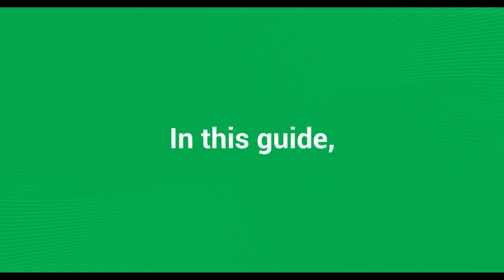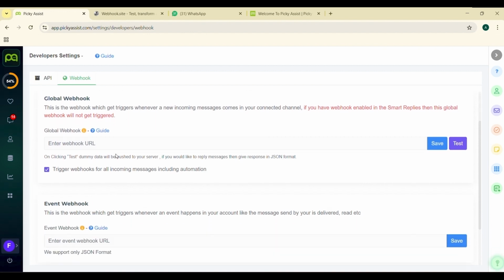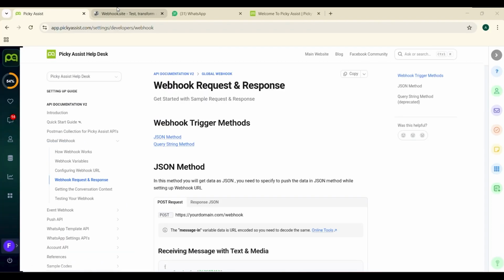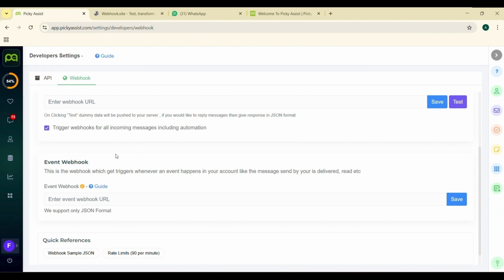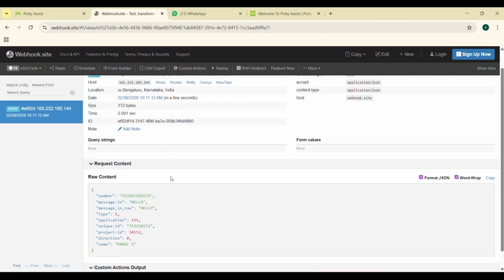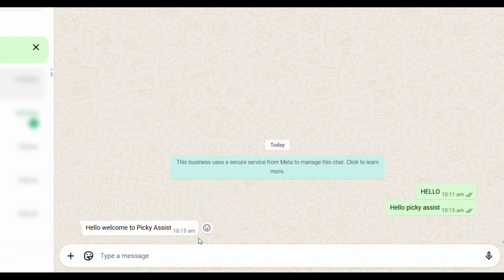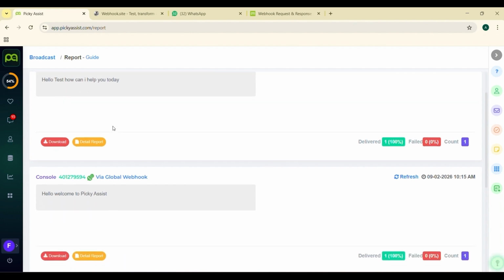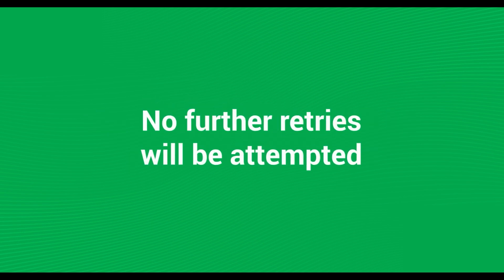How to Setup Webhooks in Picky Assist | Global + Event Webhook Explained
🚀 Picky Assist Webhook Integration 2026 | WhatsApp Automation Step-by-Step Guide

Learn how to set up and test Webhook Integration in Picky Assist (2026) to automate your WhatsApp communication like a pro 🚀

In this step-by-step tutorial, you’ll discover how to connect webhooks, receive real-time WhatsApp messages, track delivery & read reports, and build powerful CRM and automation workflows.

🔥 What You’ll Learn:
• How to configure Global Webhook for incoming WhatsApp messages
• How to use Synchronous Response for instant auto-replies
• Understanding Event Webhooks (delivery, read, failed status)
• Step-by-step testing using webhook.site
• Avoiding Smart Replies & Webhook conflicts
• Real-time tracking and reporting in Picky Assist

💡 Why This Matters:
Webhooks help you automate replies, integrate CRMs, monitor performance, and build scalable WhatsApp automation systems without delays.

👉 Perfect for:
Business owners, marketers, developers, and SaaS users using WhatsApp for customer engagement.

⚡ Pro Tip: Make sure your webhook server responds within 5 seconds to enable instant replies!